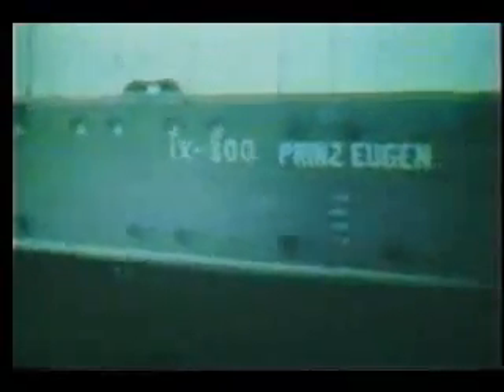Prueba nuclear en el atolon Bikini 3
Esta prueba se realizo en 1946 en el atolón Bikini, y en su momento, fue máximo secreto.